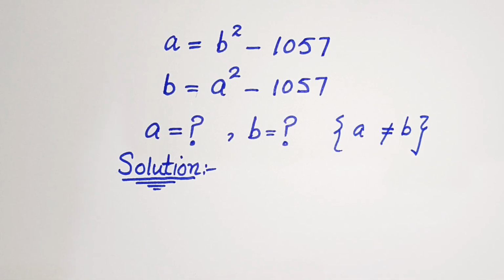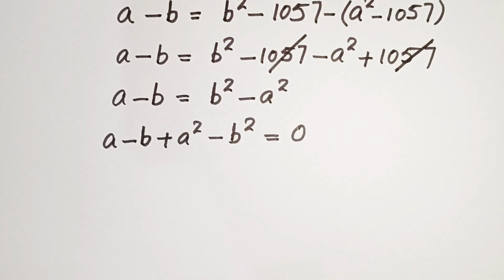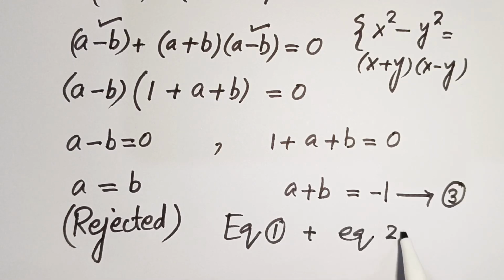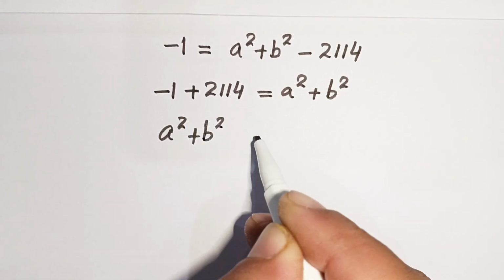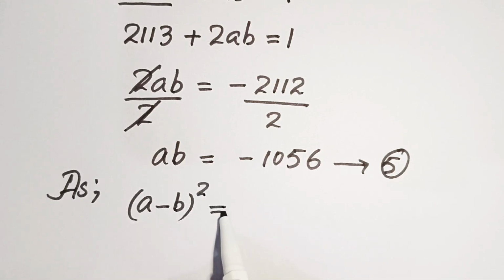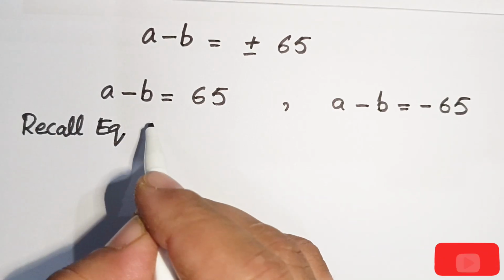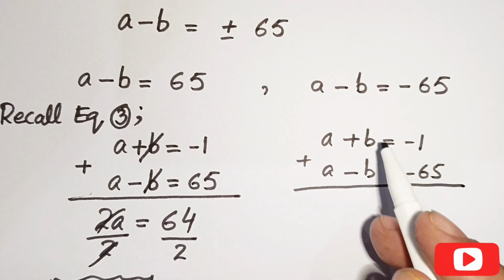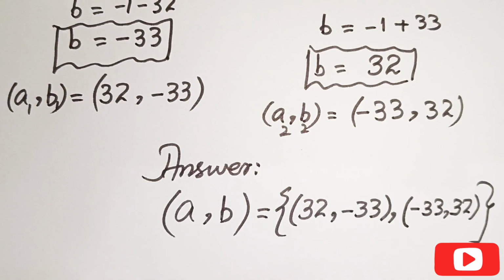A Nice Olympiad Math Problem l Algebra Question l Math Olympiad Problem & Solution